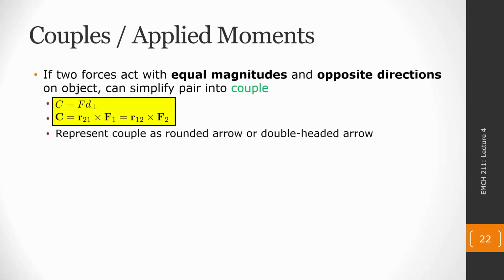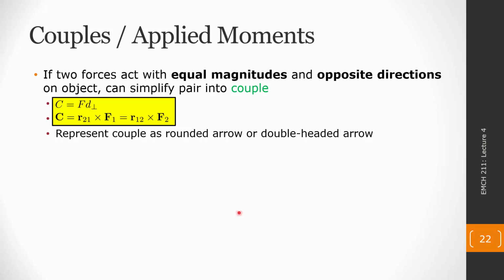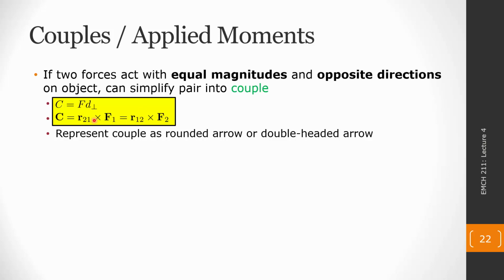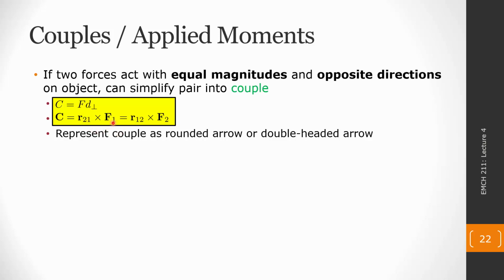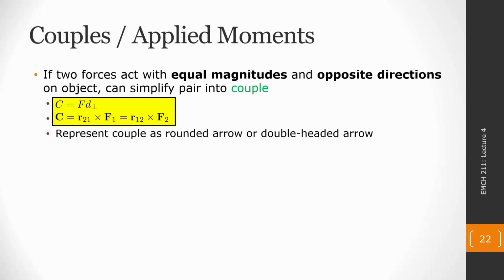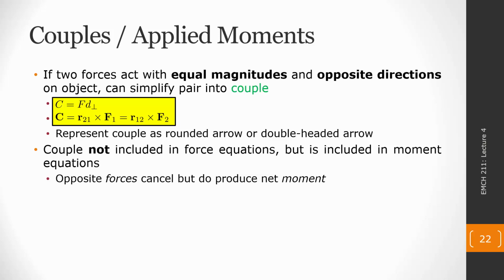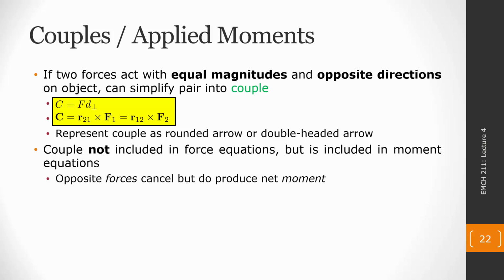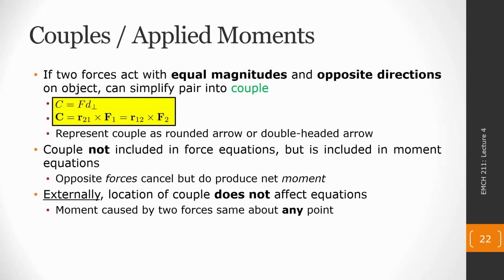EMCH 211 04 lec D Couples and Applied Moments